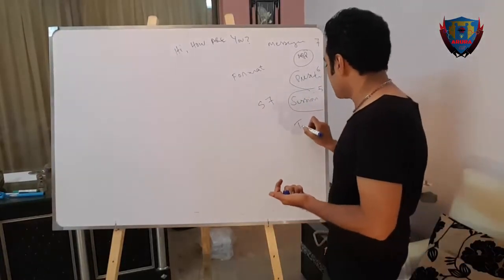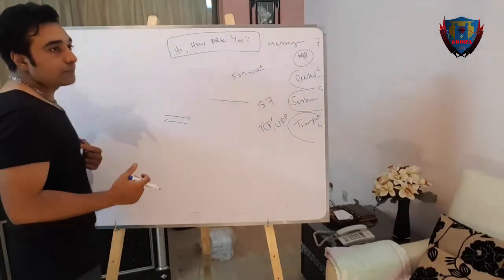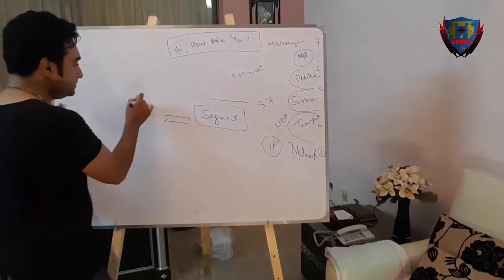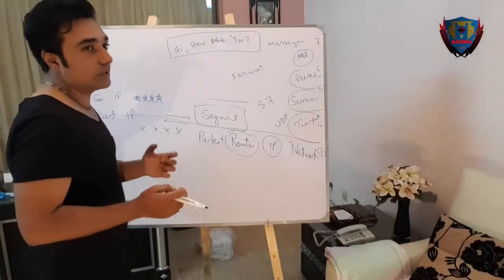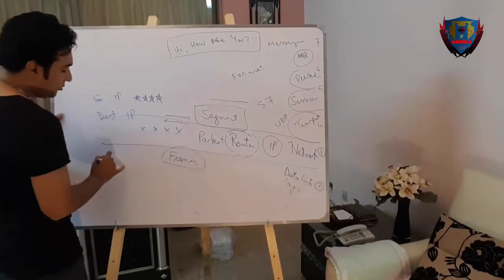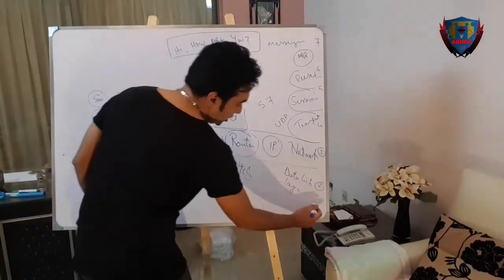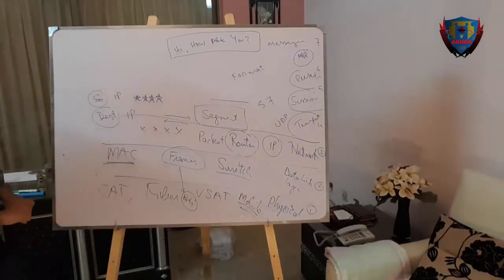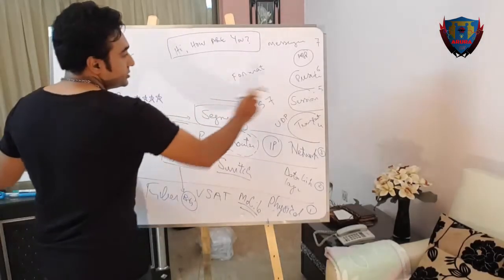osi layers by example for quick understanding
Hello Friends,
at the end of this video, i have shown u the CHART OF OSI MODEL , i created long time ago, Useful. thanks .

and if you guys want me to explain any other topic. let me know.